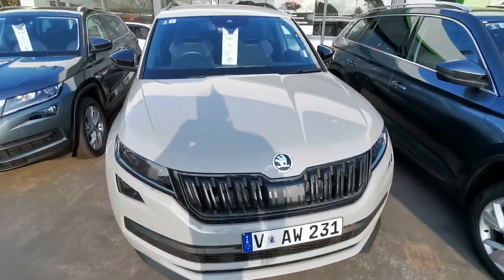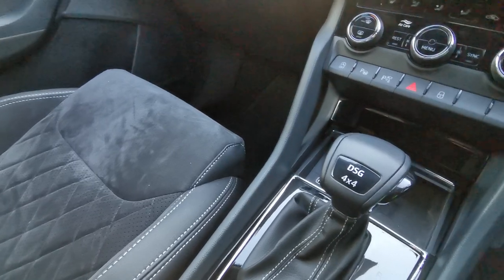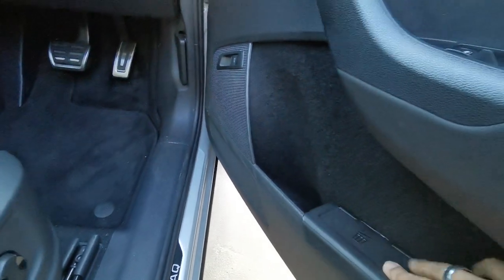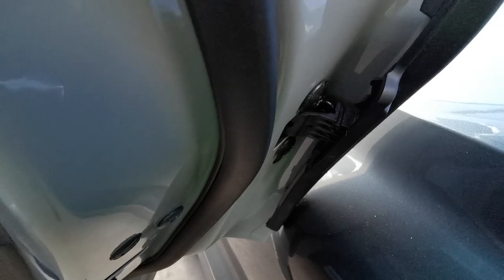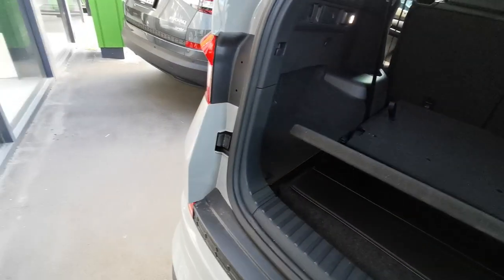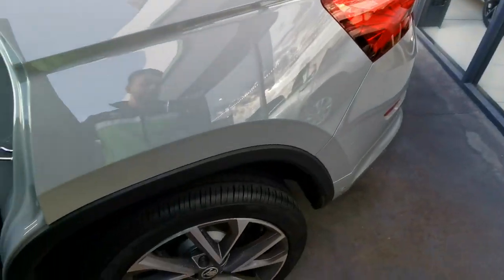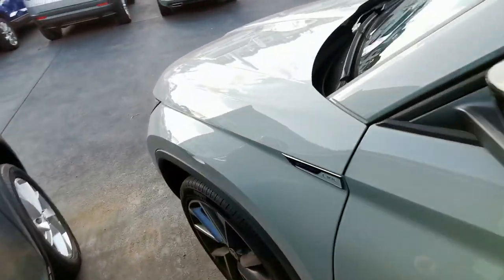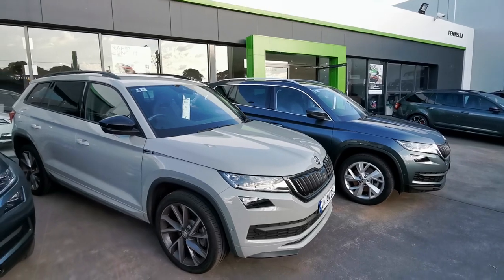Skoda Kodiaq sportline - steel grey